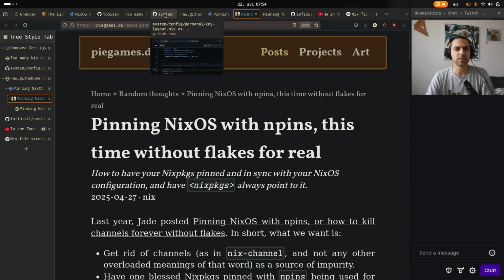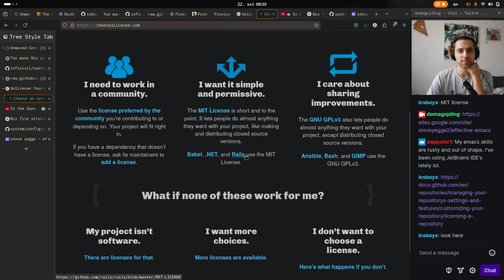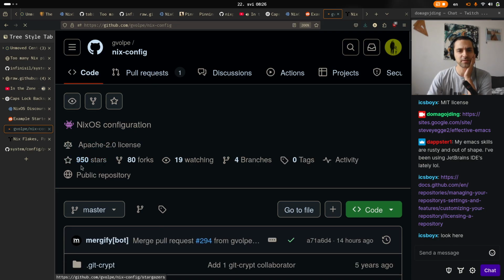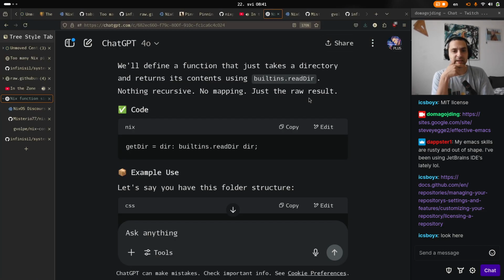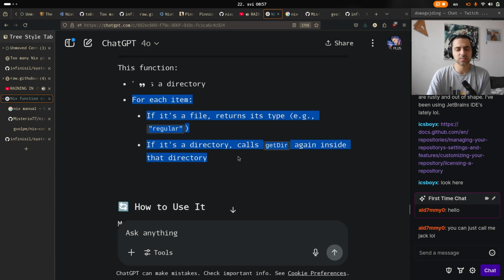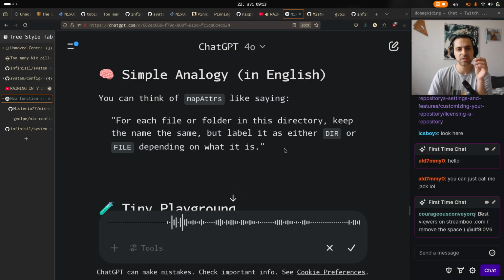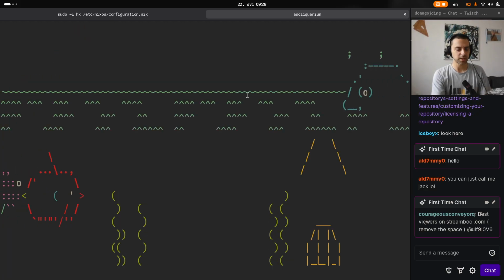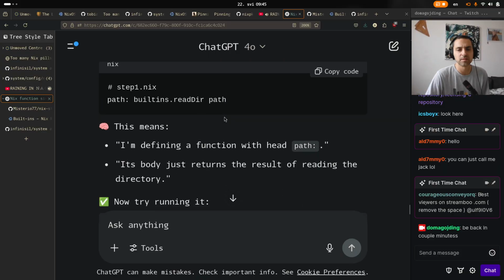NixOS Discovery: Building a small getDir Function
In this stream, we learned how to write a simple get directory function in Nix. So it is a function that would basically  apply a mapping of some operation, which is the function body being applied to an to an attribute set, a set that has the content of a directory, a set being an attribute set in Nix language.

We started by using `builtins.readDir` to list the contents of a folder, then used `mapAttrs` to go over each file and label it as either `DIR`; or `FILE`. We looked at how functions in Nix are structured with lambda heads and bodies, and talked about how recursion would be needed to go deeper into subfolders. This was all based on a more complex version from infinisil’s config that also collects these paths, puts them in a list and then filters certain files: